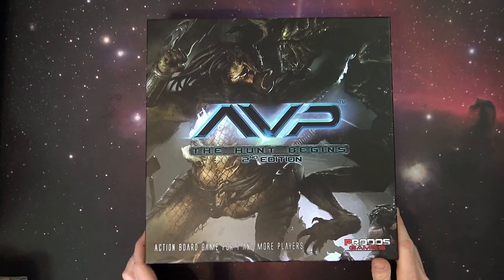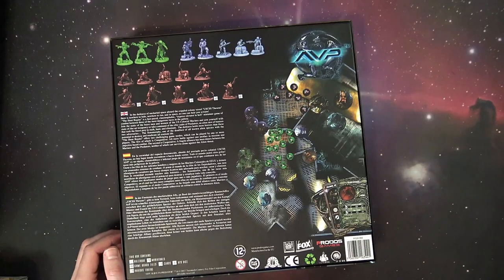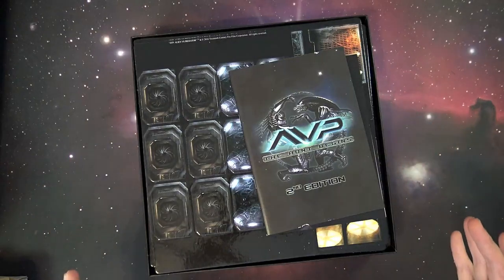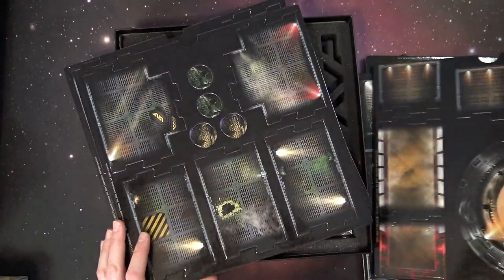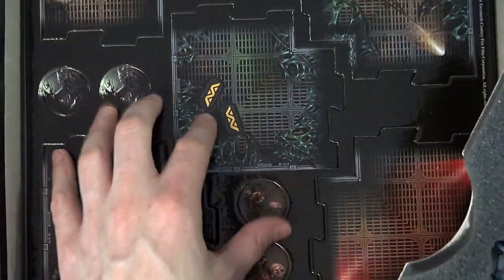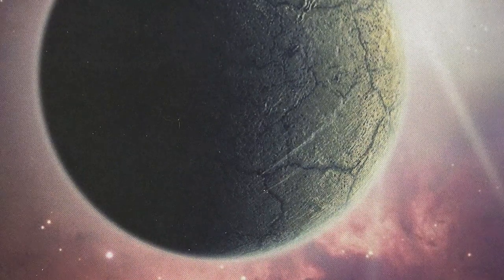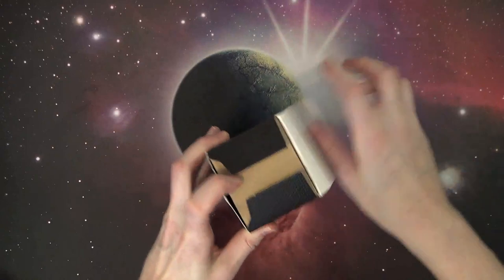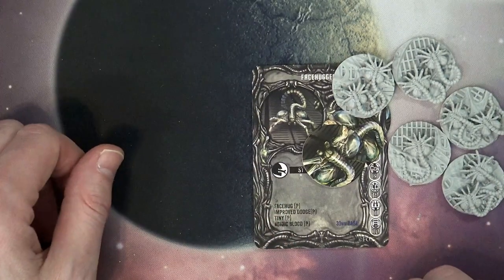Better Than The First? AVP 2nd Edition Unboxing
Come see the new 28mm scale box set for Aliens Vs. Predator from Prodos games that has fans everywhere talking!